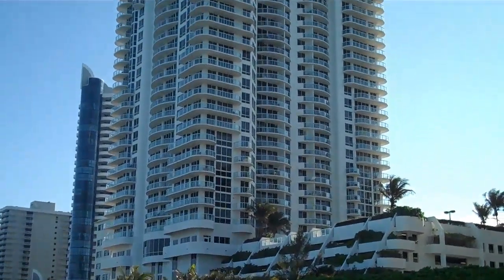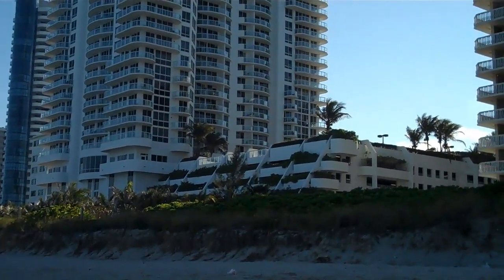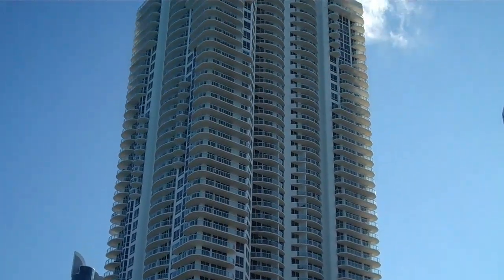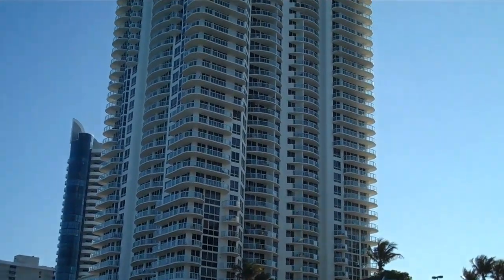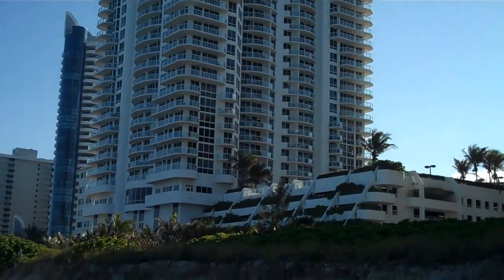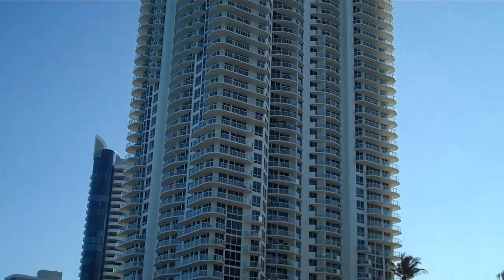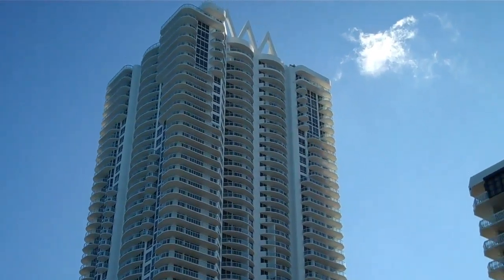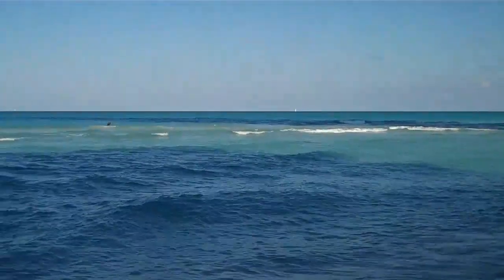Akoya Condo Miami Beach 6365 Collins Avenue Miami Beach Flor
Daniel Tzinker speak Russian, English and Hebrew. I work as a Broker Associate @ Condo Vultures Realty.